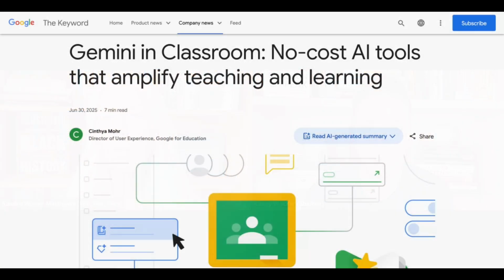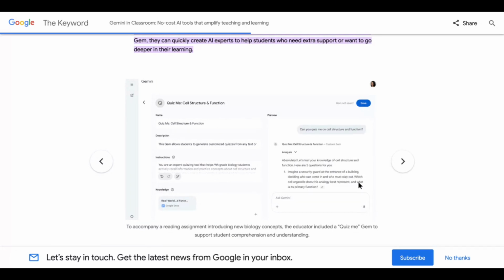Getting Started with Google Gemini: Creating Student-Centered Gems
In this episode, we introduce educators to Google Gemini and its powerful, free feature—Gems—which allows teachers to create custom AI assistants tailored to their students’ needs. We walk through how this tool can support lesson planning, differentiation, and personalized learning, all without needing a paid subscription.

We emphasize the value of starting with free tools like Gemini and the importance of consistency in exploring AI in the classroom. Teachers are encouraged to experiment independently and use these tools as professional support, while also seeking administrative approval before incorporating student-specific data.

Additionally, we highlight how Gemini provides clear communication resources for educators to share with administrators, parents, and students about how the tool collects, stores, and uses data. These resources help ensure transparency and support responsible, informed use of AI in education.